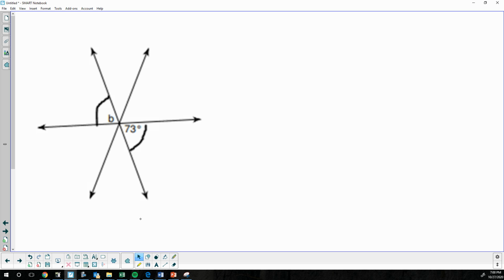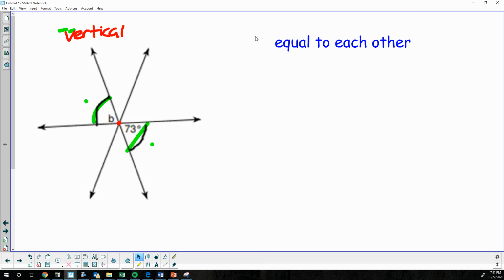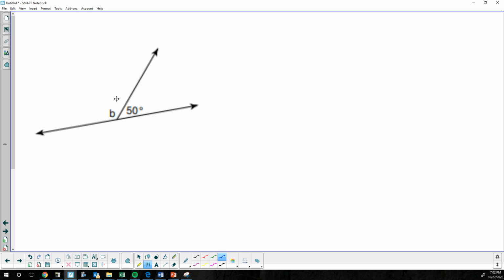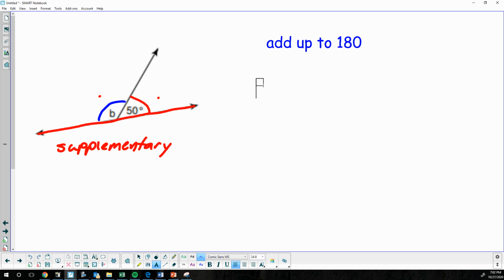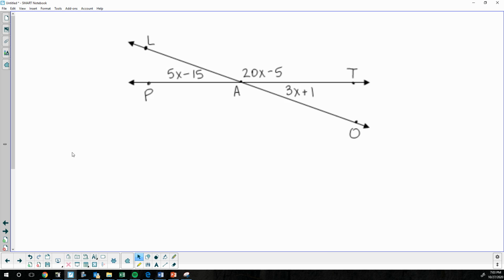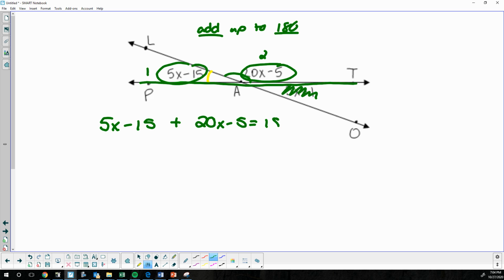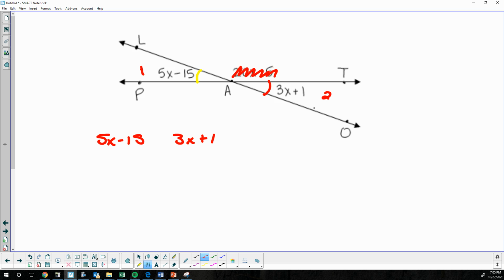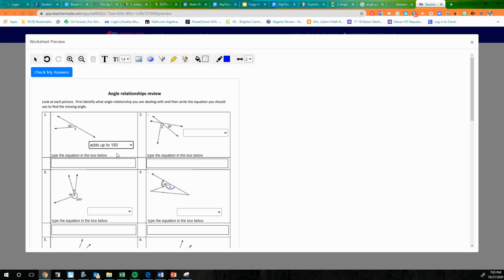October27 angle relationships review